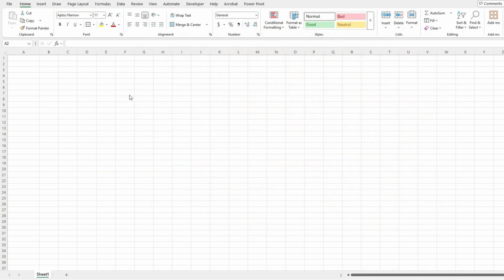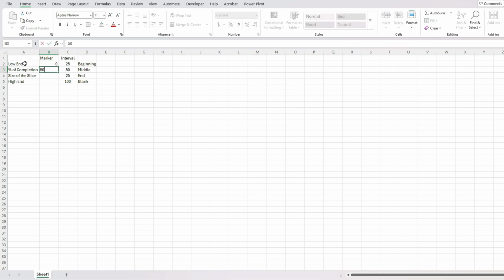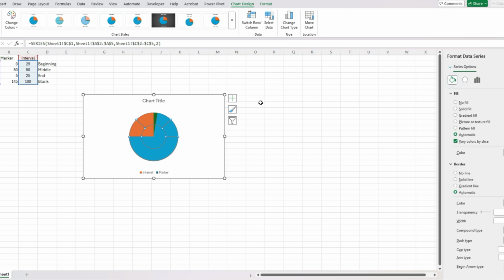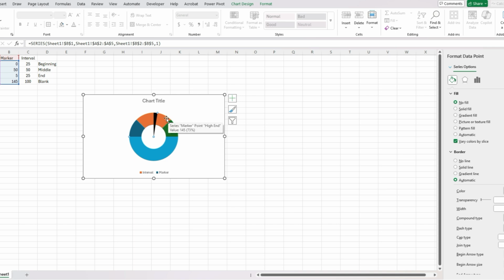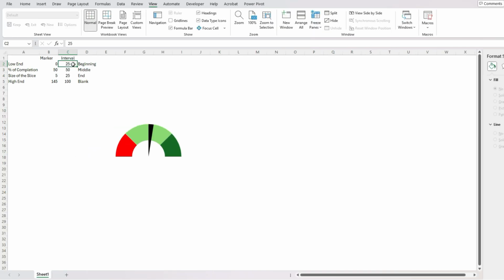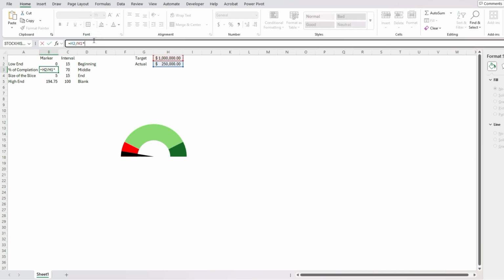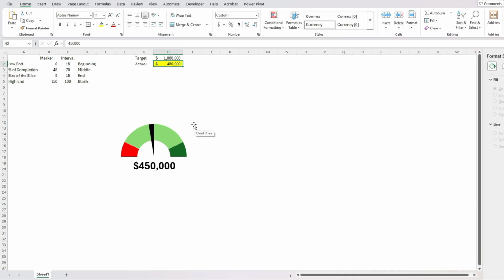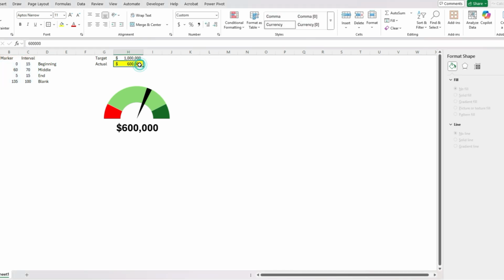How to Create Gauge Charts in Excel